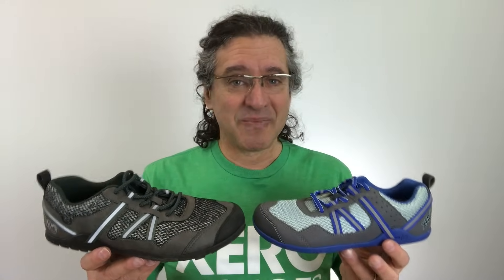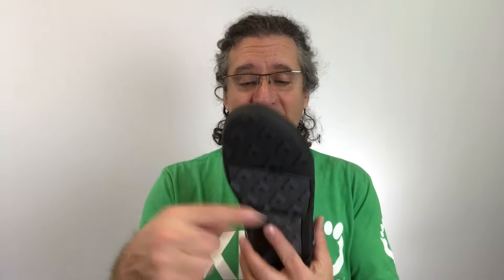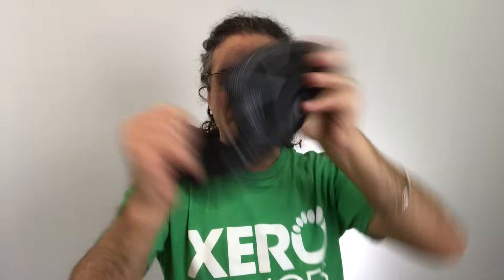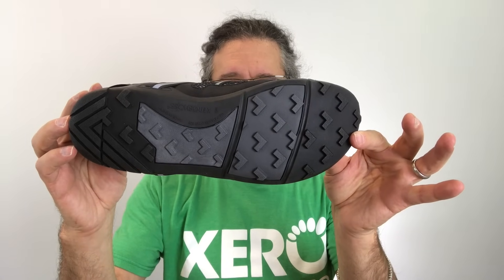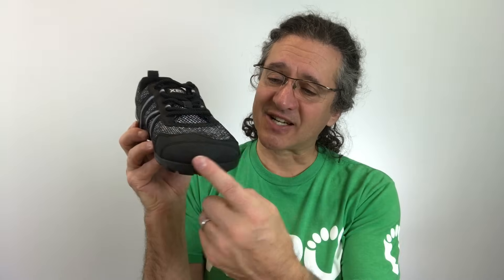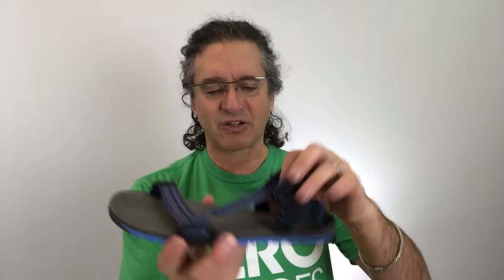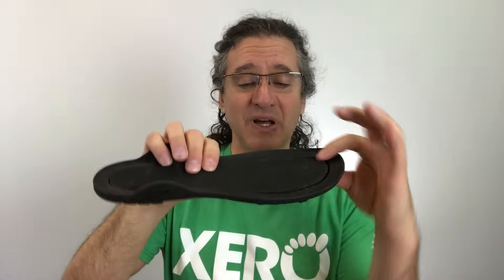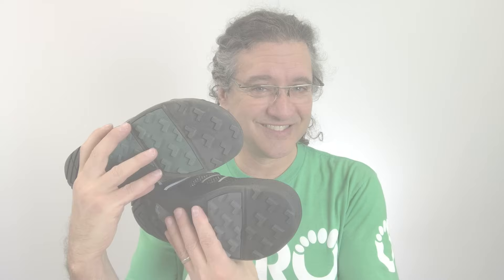TerraFlex Lightweight Minimalist Trail Shoe - from Xero Shoes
Trail-gripping performance

Looking for a lightweight trail running, hiking, and walking shoe? Then check out the new TerraFlex from Xero Shoes.

Just 9.8 ounces for the men's 9 and 8.2 for the women's 7 (each), the TerraFlex is built with a foot-first design and Natural Movement philosophy:

Plus the soles are backed with a 5,000 mile warranty.

Check out the dual-direction Chevron tread on the TerraFlex. You'll get incredible grip and traction whether you're going uphill, downhill, fast or slow.